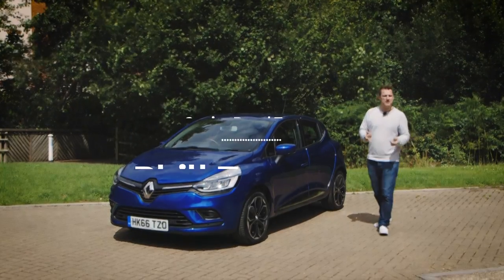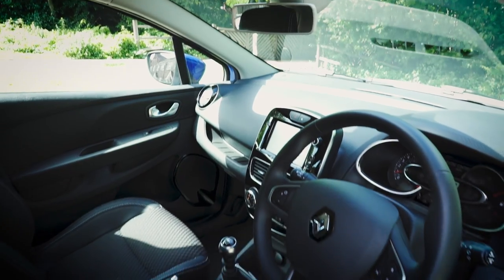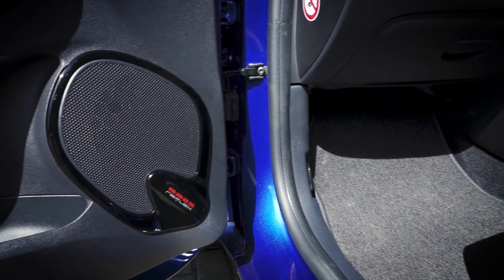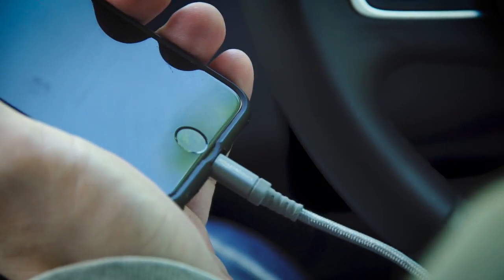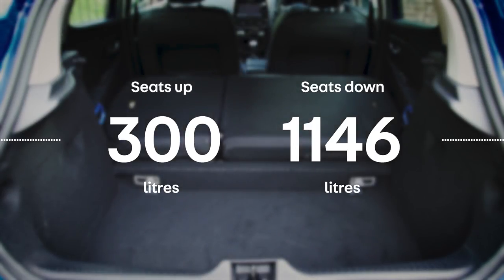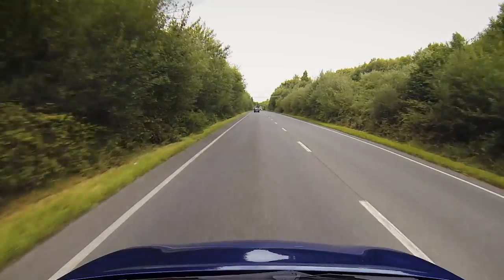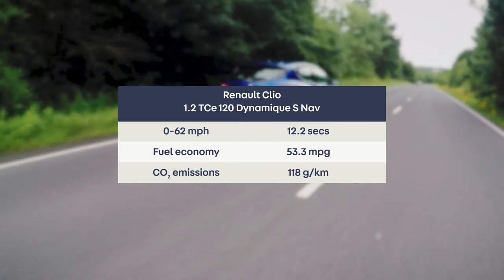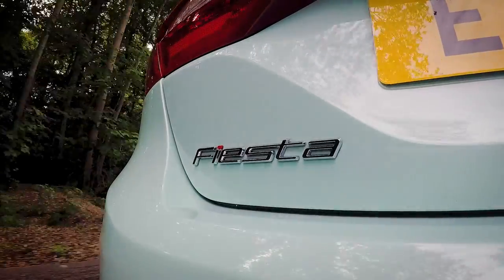Renault Clio 2016 review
The Clio is one of Renault’s most popular cars, and takes on the likes of the Ford Fiesta and Volkswagen Polo. Has a 2016 refresh kept what is an ageing hatchback relevant against its newer competitors? Phill Tromans finds out.